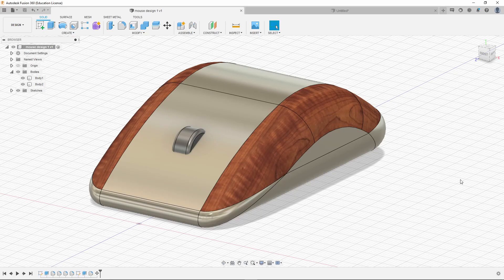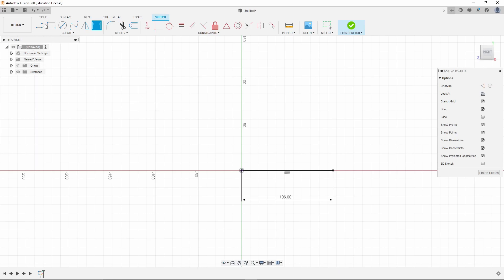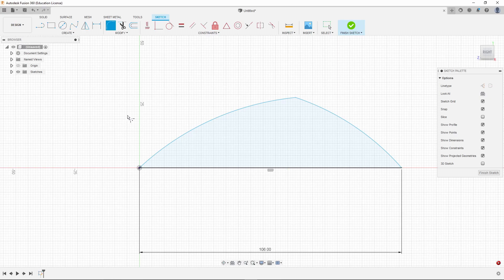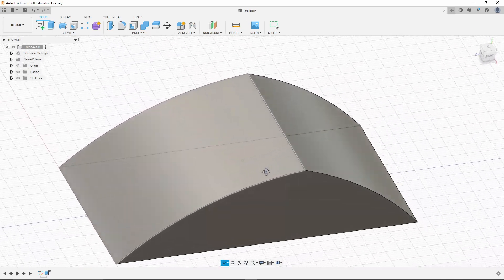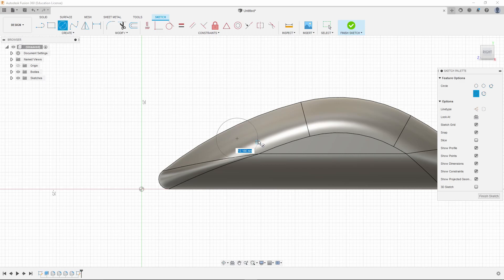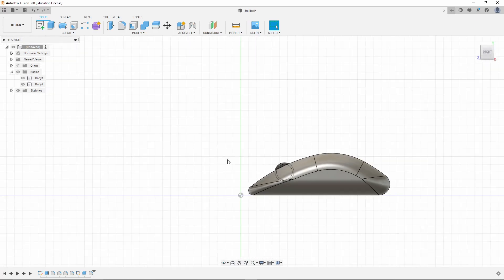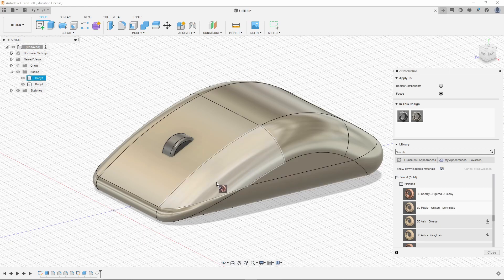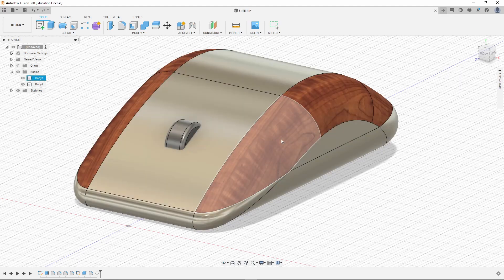Fusion 360 - Mouse tutorial pt1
A tutorial covering basic techniques for creating a computer mouse design - part 2 looks at more advanced techniques.